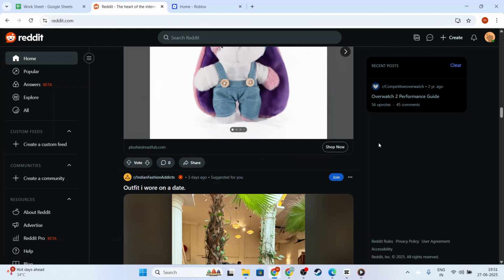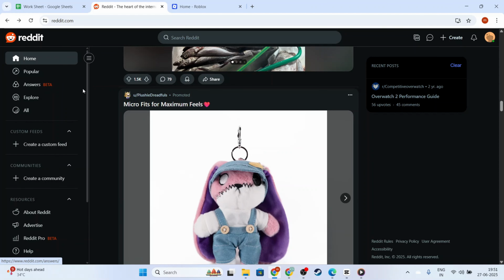How To Add Flair To A Reddit Post 2026 - Full Guide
Learn How To Add Flair To A Reddit Post in this video.

In This Video, We'll Show You 👇
Reddit Post Flair Tutorial
Reddit Flair Guide
Adding Flair On Reddit
Reddit Flair Explained
Customize Reddit Post Flair
Reddit Post Flair Tips
How To Flair A Reddit Post
Reddit Flair Settings
Reddit Post Formatting
Reddit Post Customization
Reddit Post Style
Reddit Post Design
Reddit Post Aesthetics
Reddit Post Presentation
Reddit Tips And Tricks
Reddit Tutorial
Reddit For Beginners
Reddit Help